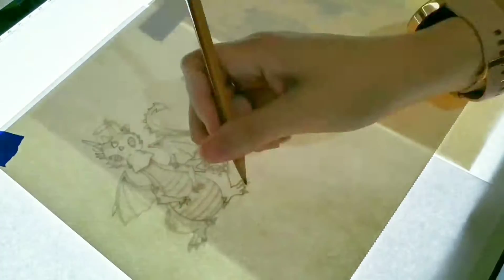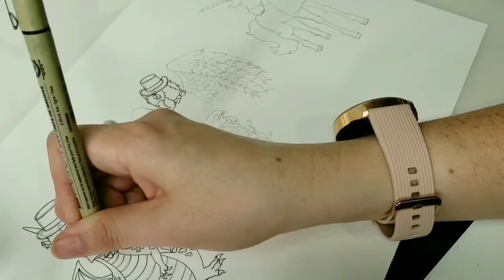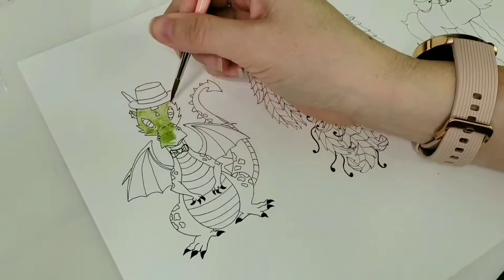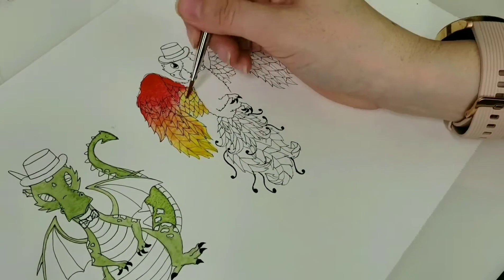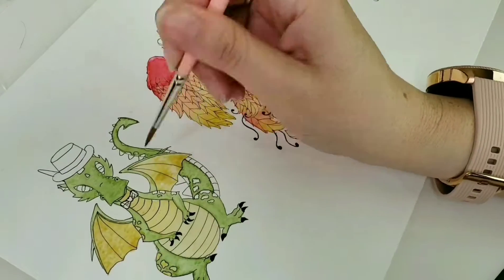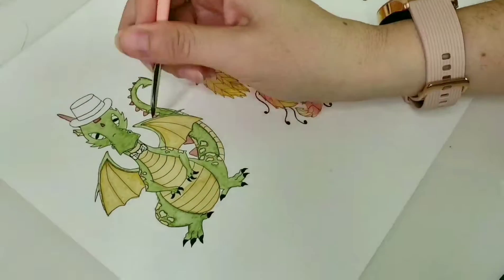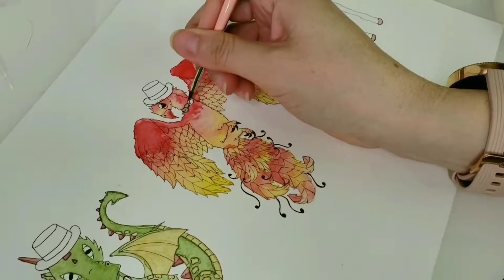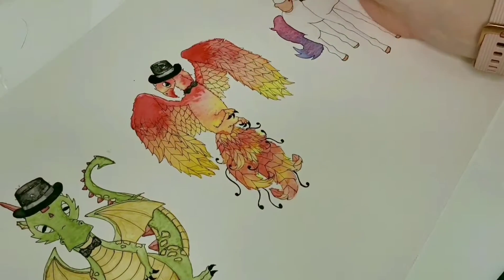Mythical Creatures In Top Hats Watercolor Painting | quick update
Finishing the last of my Motivational Mythical Creatures that I needed to paint and a short update on what is going on. Hope to make some more videos on my upcoming holiday projects.

Prints, stickers and bookmarks of these creatures are available in my shop.